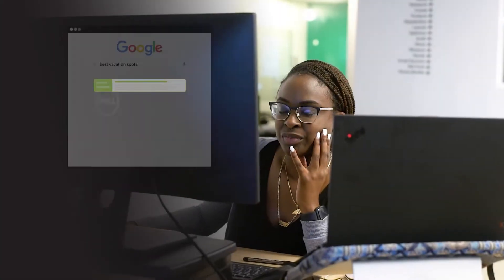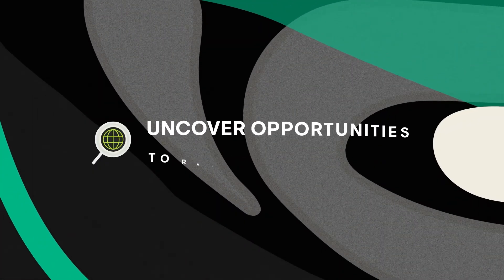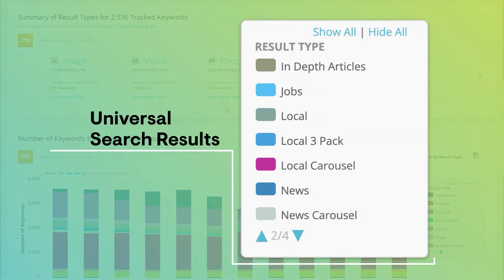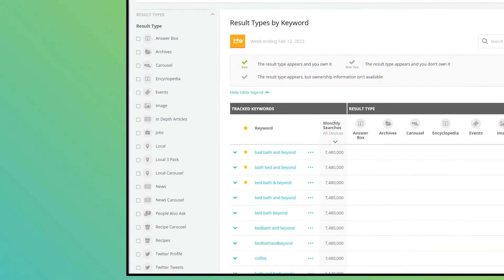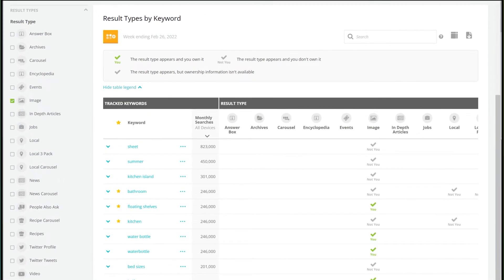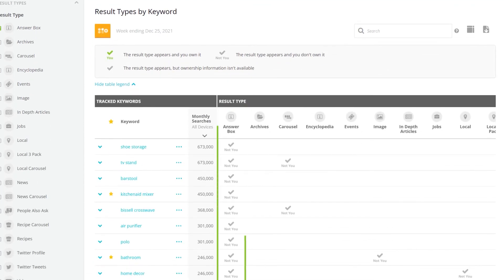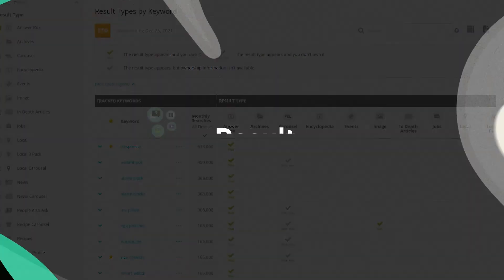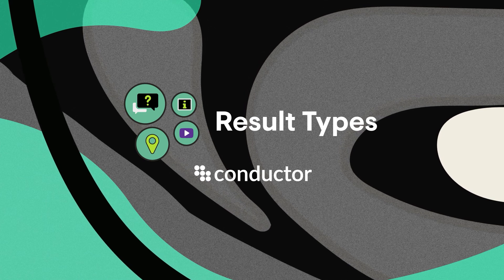Find Opportunities for Content Creation | Conductor Result Types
Optimize your content with live information on the types of universal search results your users see on Google.

See how Conductor can turn up the dial on your SEO & content creation